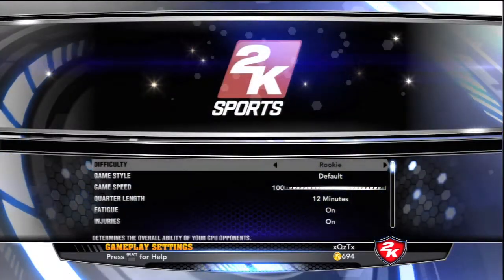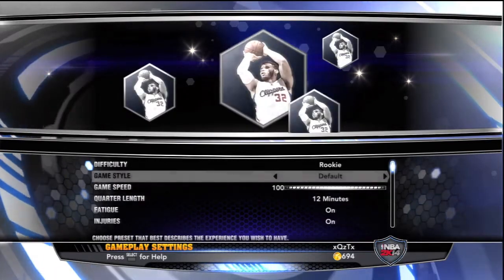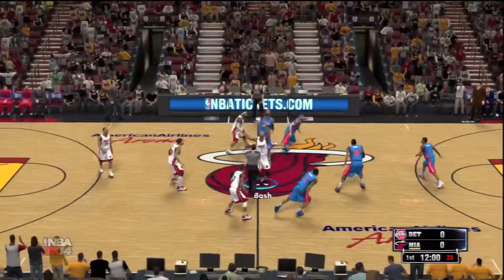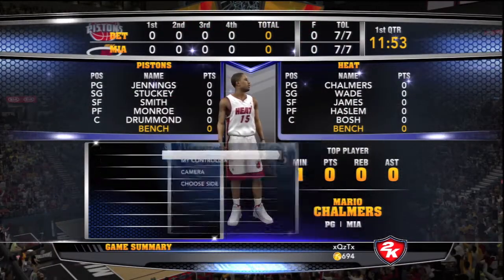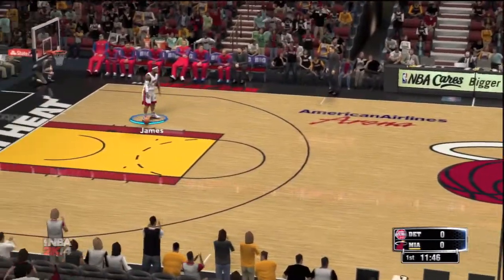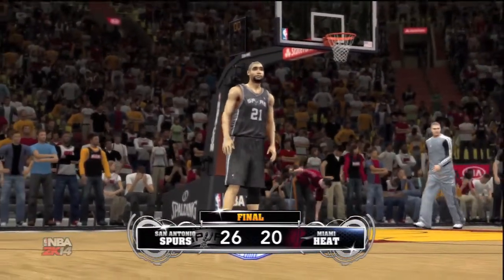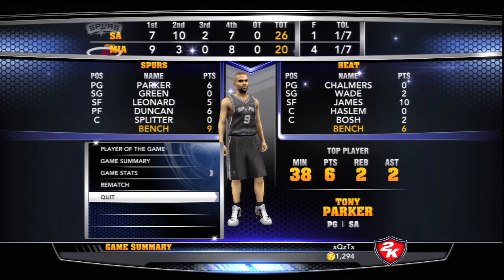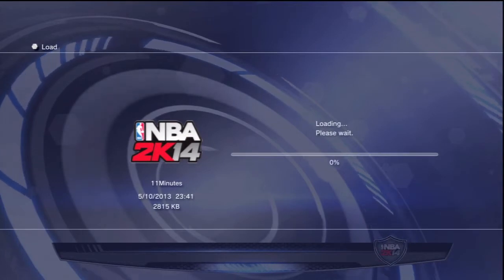NBA 2K14 VC GLITCH 3000 VC EVERY 15 MINUTES !!!